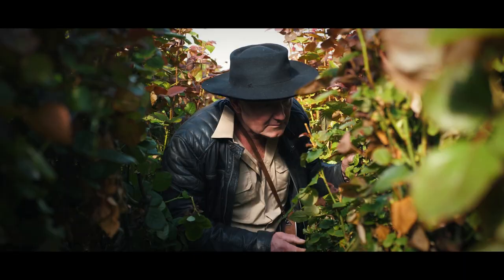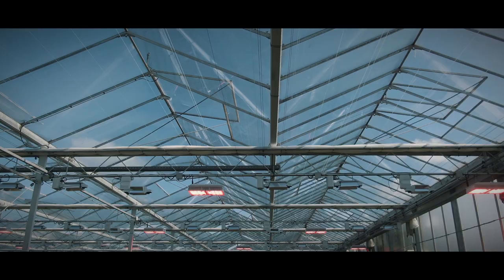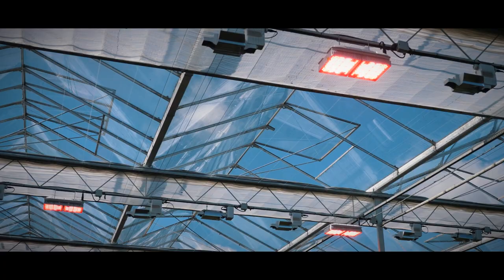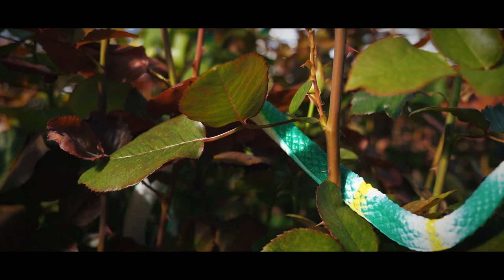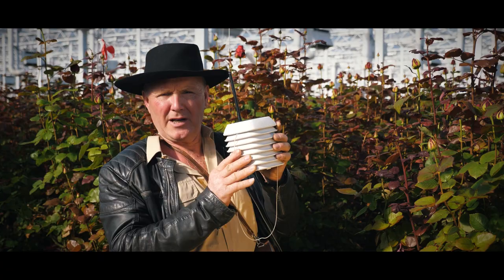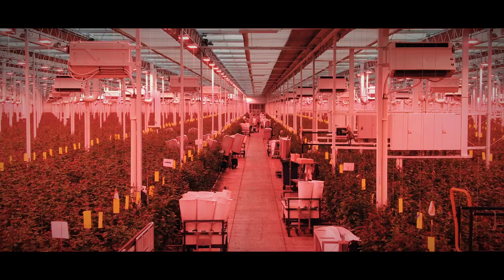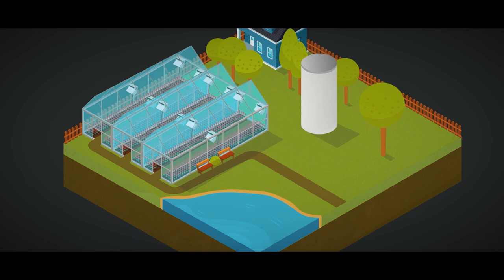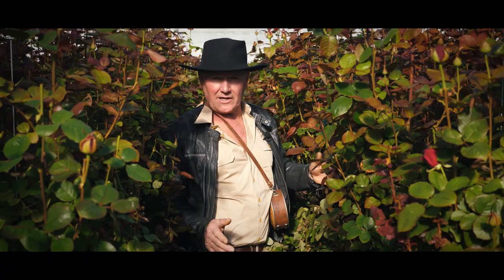Porta Nova & The Queste For The Perfect Climate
At Porta Nova we often get asked how it is possible that we have such stable quality roses all year round. Whether it’s a hot summer or cold dark winter our roses have to be in perfect shape.

Enjoy the movie we created to explain you how we do it. Enjoy our Quest for the Perfect Climate